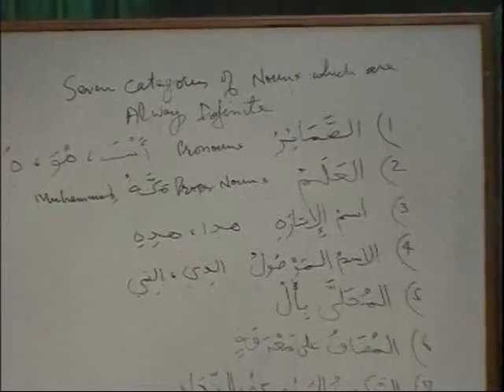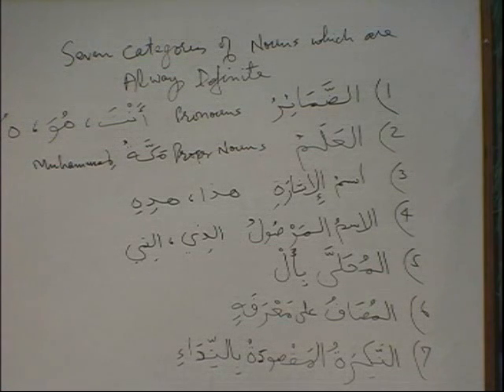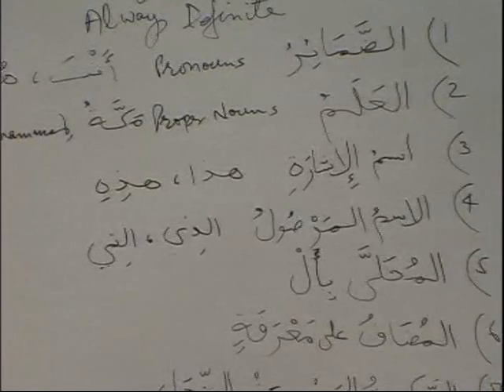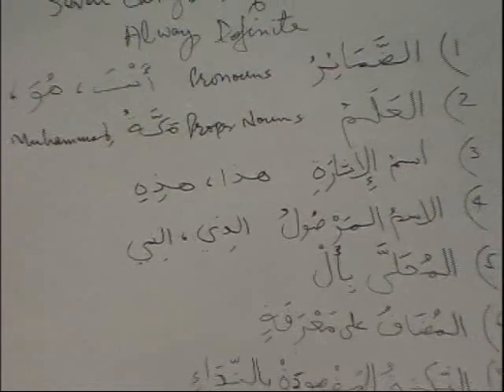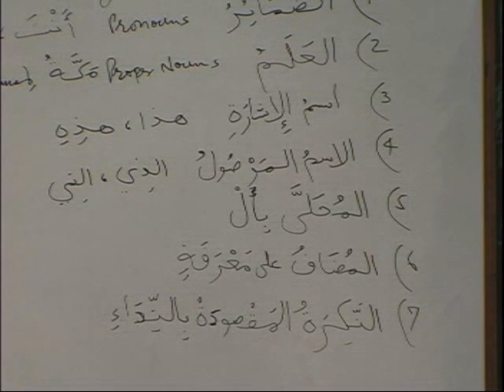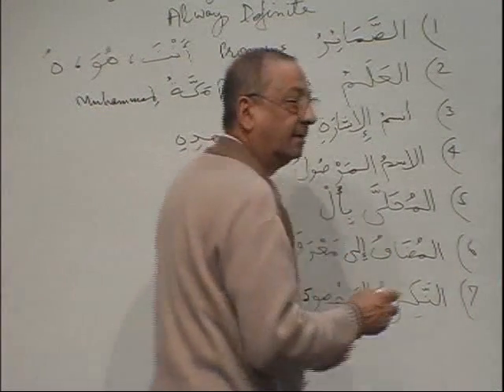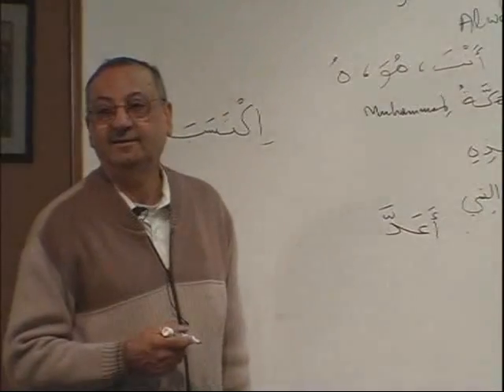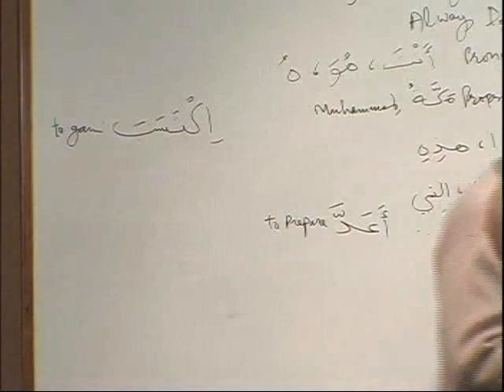Madina Arabic - Book 3 - DVD 06 - Part B1